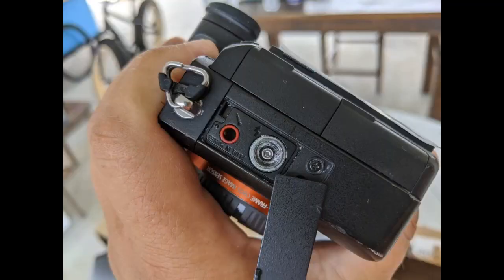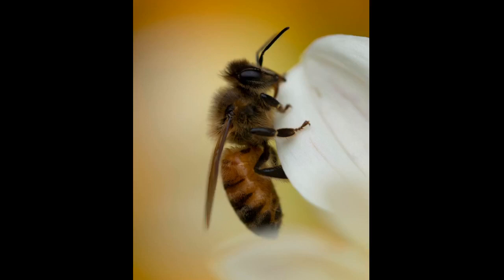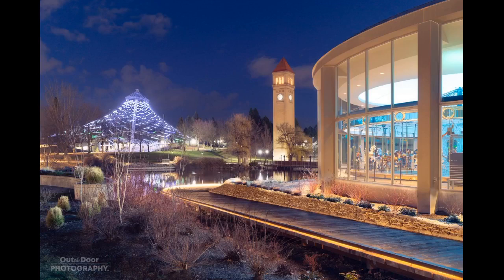More In The Description Sony a7R III Mirrorless Camera: 42.4MP Full Frame High Resolution Inter...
Sony a7R III Mirrorless Camera: 42.4MP Full Frame High Resolution Interchangeable Lens Digital Camera with Front End LSI I...

The back buttons are uncomfortably small, the grip is too small for large hands and the menu (like all Sony cameras) is confounding until you you work with it for a few days, but the price and image quality are outstanding.
And I came from a Nikon D850 and a Z7! Better than a A7riv? Unless you are among a select few professionals that the need to print huge images as in billboard size :))),or you just have a lot of cash and want the latest technology, the A7rIII makes more sense.
I shot with an A7riv for a week...